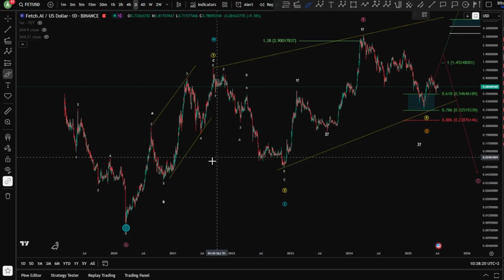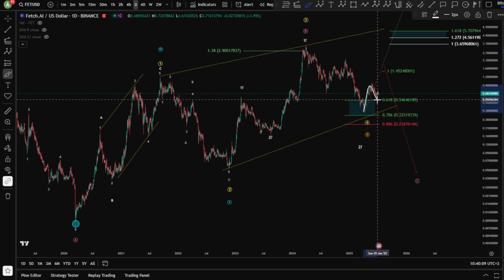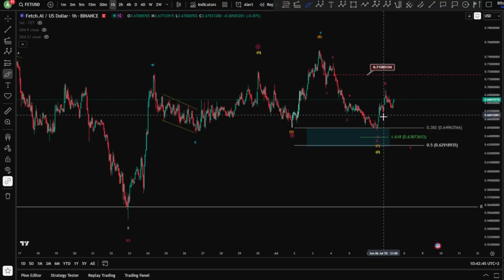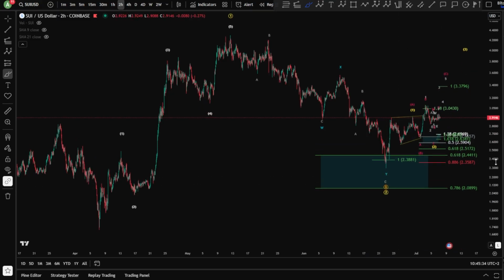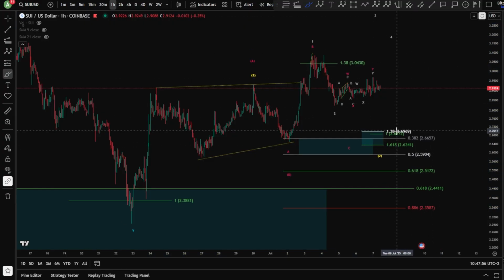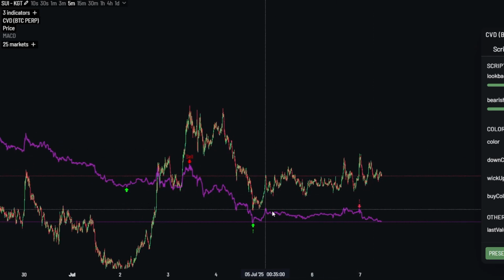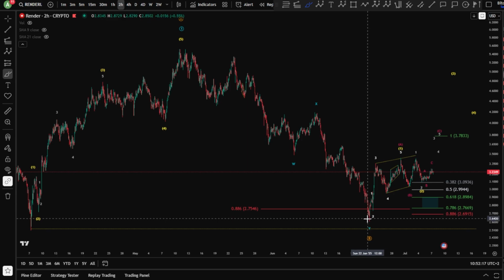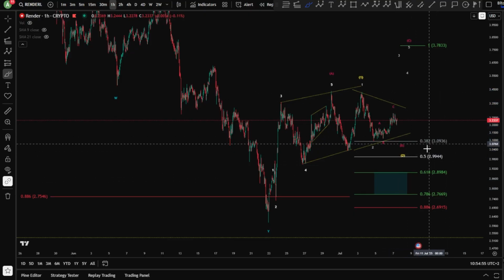FETCH.AI (FET), SUI, RENDER | NEXT MOVE, POSSIBILITIES & TARGETS IN ELLIOTT WAVE CRYPTO ANALYSIS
00:00 FET
6:50 SUI
12:55 RENDER